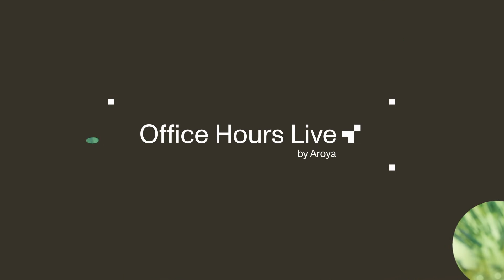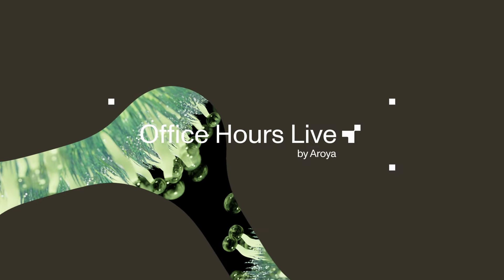[FULL] Office Hours LIVE Ep 114: Balancing VPD, Humidity, and Temperature for Optimal Plant Yields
In this episode, hosts Jason, Seth, and Kaisha talk about the intricacies of optimizing irrigation strategies, the nuances of managing pH and nutrient levels, and the importance of precision in commercial plant production.

Seth discusses the significance of monitoring dryback in the early stages of growth, Jason explains the minimal impact of volumetric water content in hydroponic media, and Kaisha shares insightful poll results from various facility types.

Together, they tackle your burning questions on topics ranging from adding mycorrhizae to media and using air pumps in nutrient reservoirs, to troubleshooting pH fluctuations and managing VPD in high-temperature environments.

Whether you're grappling with hydration techniques for coco bags, facing challenges with nutrient EC levels, or looking for advice on improving yield and quality, this episode has got you covered.

Plus, get valuable tips on crop registration, adjusting plant density, and the balance between humidity, temperature, and VPD for optimal plant growth.

00:00 Test pH, EC, wash cocoa, maintain hydration.

07:05 Track and analyze plant parameters for problems.

16:06 Precision in commercial plant production is crucial.

20:54 Balancing environmental factors crucial for optimal yield.

22:35 Reduce plant density to improve quality yield.

30:01 Varieties of airflow affect plant temperature management.

37:32 Adjusting plant growth with irrigation and feeding.

43:01 Dryback percentage varies with plant size, pot, environment.

48:05 Mycorrhizae need carbon source for survival.

55:32 Discussing optimal EC levels for ripening process.

57:08 Monitor EC levels for consistent plant health.

01:02:51 Join AROYA for demo, Q&A, and updates.

We’re on Social Media! Follow us for everyday cultivation knowledge straight to your feed

Thank you for tuning into AROYA OFFICE HOURS!

‘Office Hours’ is an AROYA by Addium Inc. Podcast //

Seth, AROYA’s Manager, Client Success, and Jason AROYA’s Director of Applied Science, lead you down the rabbit hole of cultivation insights and demystifying bro-science. We dive into the world of cultivation with live, unfiltered discussions. Each episode features seasoned experts addressing your most pressing cultivation questions, offering insights gleaned from decades of hands-on experience. Whether you're a seasoned grower or just starting out, tune in to elevate your cultivation knowledge and skills, straight from the source. Engage with us live and get the answers you need to succeed in the ever-evolving industry.